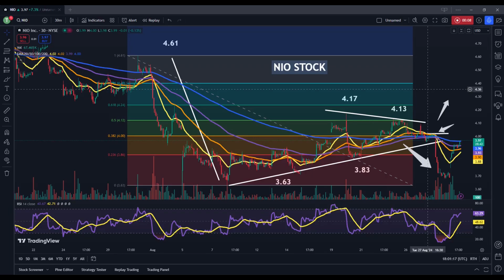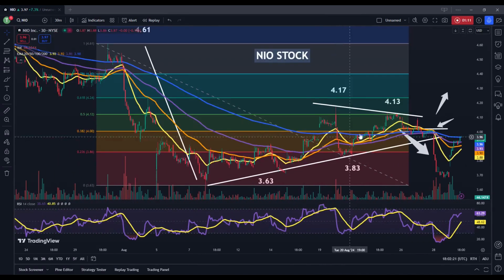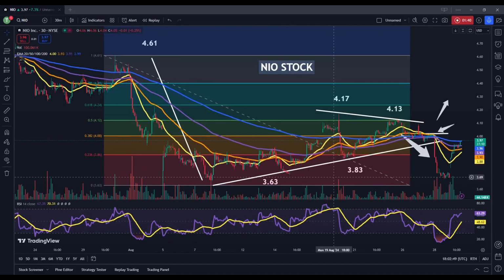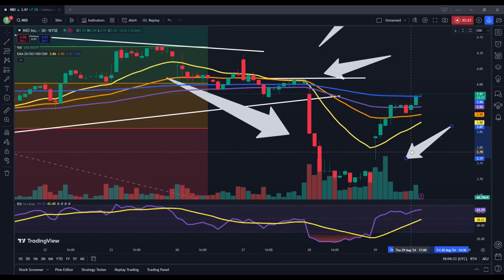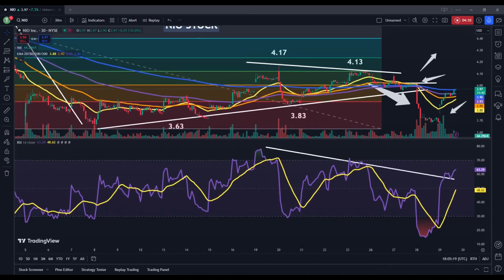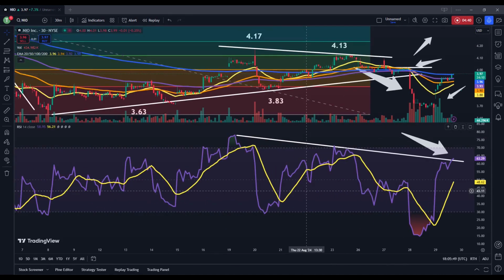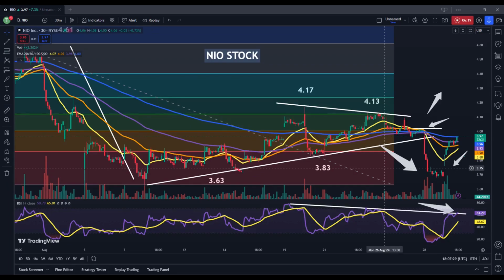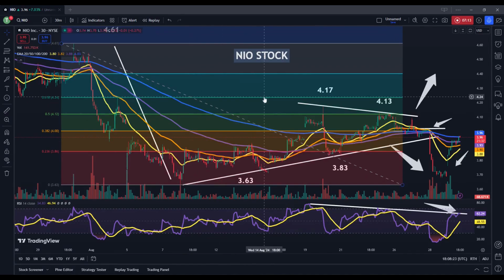NIO STOCK: Price ANALYSIS (NIO STOCK TARGETS)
Investing in NIO Inc. (NIO stock), a prominent electric vehicle (EV) company, requires careful consideration. NIO has gained attention for its innovative EVs and strong presence in China, one of the largest EV markets globally. However, like many EV stocks, NIO is highly volatile and can be influenced by broader market trends, government policies, and competition from other major players like Tesla.

While the company's growth potential is significant, particularly as the world shifts toward sustainable energy, its financial stability and long-term profitability remain uncertain. It's essential to assess your risk tolerance and investment horizon. If you believe in the future of EVs and are prepared for potential ups and downs, NIO could be a strategic addition to your portfolio. However, it’s crucial to conduct thorough research and consider diversifying to mitigate risks.